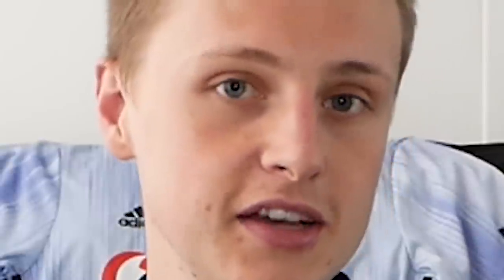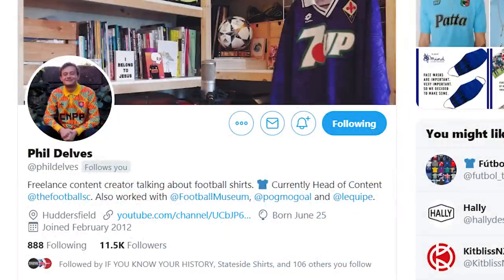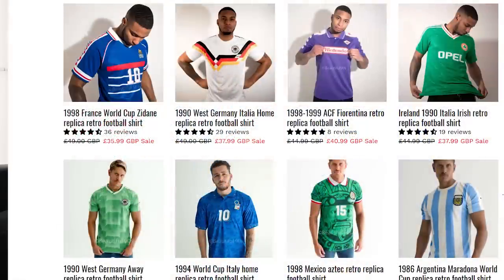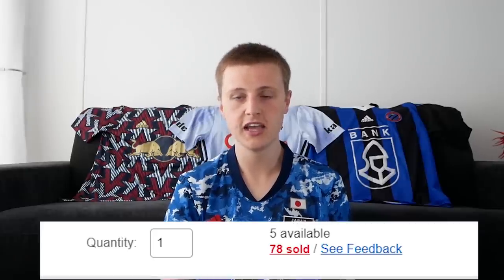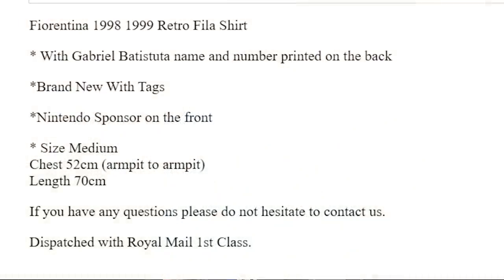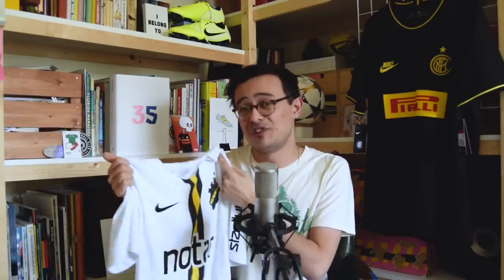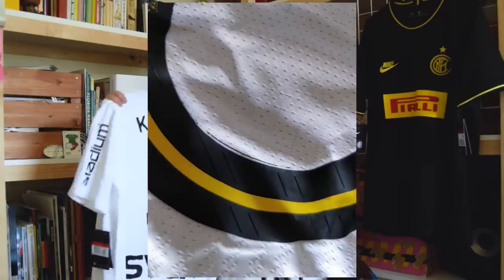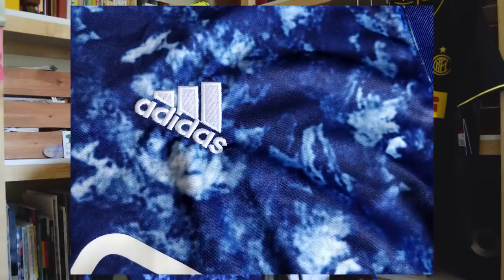How to Spot FAKE Football Shirts!